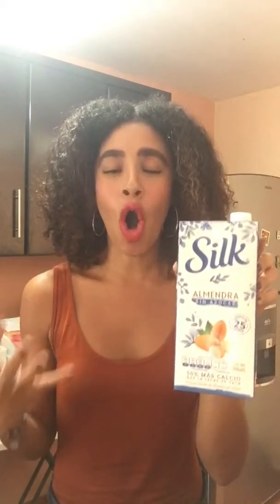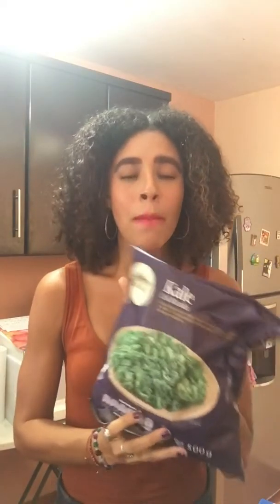Holistic Kitchen Hacks, Eat Your Chakras, Chakra Diet, Food for Your Chakras, Chakra Challenge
Swap in these healthy alternatives for your key staples to create your holistic kitchen easy!

Learn simple hacks that'll transform your food list, meals + lifestyle!

Could you eat a different color everyday?
Join the 7-Day Eat Your Chakras Challenge, to eat colorfully! Meet me in my kitchen everyday as I share how to eat your Chakras!

Let me know how it goes for you in the comments below!